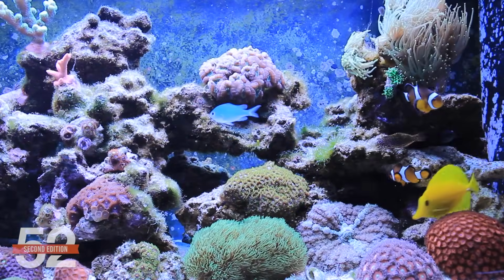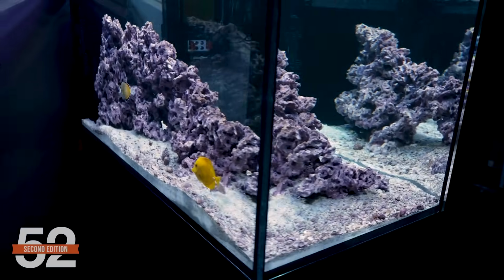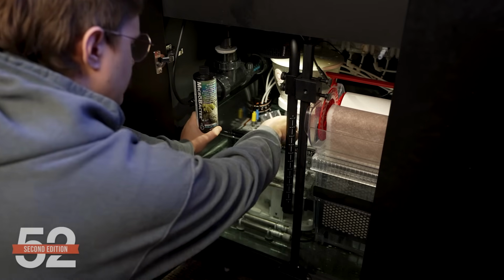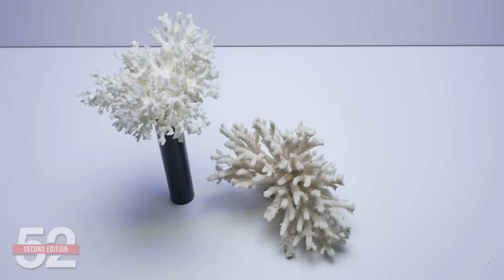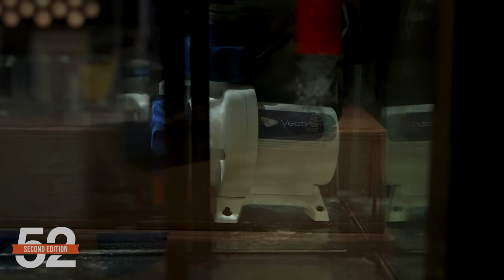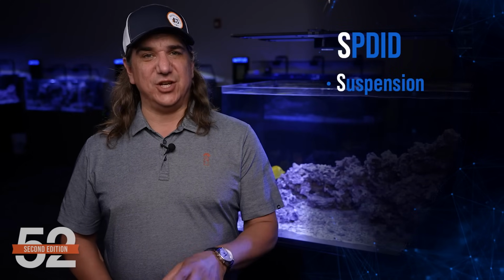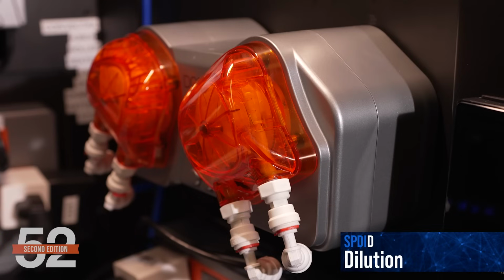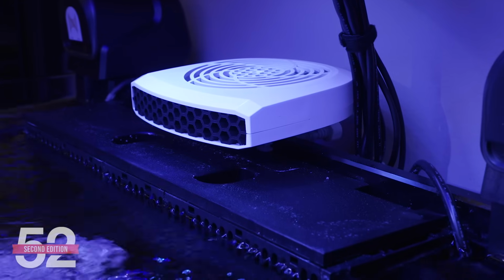Week 5: Flowy Stonies Collection - A Rhythm to the Movement | 52SE LPS Tank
Gentle, sweeping flow with full, waving tentacles: THIS is the Flowy Stonies Collection tank. For Week 5 of 52SE, Ryan and the BRStv team are showing off what makes this LPS dominant reef tank different, and how they are solving the unique challenges to keeping this mesmerizing aquarium style running and thriving. Join us right here to find out more!

00:00 Introduction
01:24 Habitat
05:18 Light Energy
08:04 Gas Exchange
09:57 Chemistry
10:52 Nutrition
13:27 Pollution
16:38 Parasite
17:21 Thermal
18:00 Environment

*Legal Stuff*

The purpose and content of this video is to provide general information regarding the products and their applications as presented in the video. Aperture LLC. And its officers, directors, employees and agents disclaim all express or implied warranties, in any way, related to the products and their application as presented in this video, make no representation or warranty regarding the products and the application as presented in this video and shall not be liable for any direct or indirect losses or damages of any type, including but not limited to punitive damages, or from personal injury or death resulting from or in any manner related to the video, and the products in and contents of the video. The viewer expressly agrees that Aperture LLC. And its officers, directors, employees and agents shall not be liable for any damages or losses related to the products in and content of the video and hereby agrees to hold the foregoing harmless from any such losses or damages.